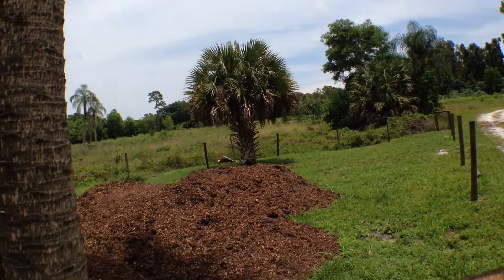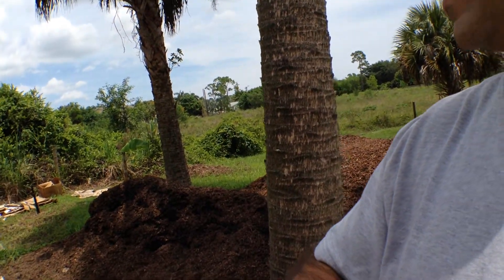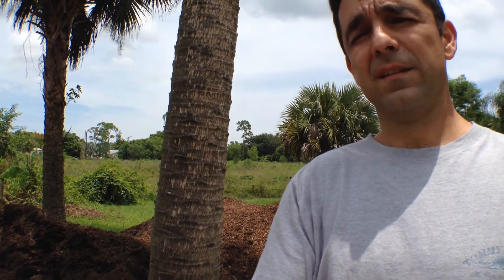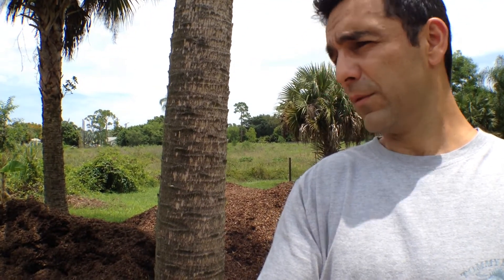BTEPB Garden - week 1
It's been a week since we laid our ground covering on this plot of land.  Some areas are covered with newspapers and other areas are covered with paper grocery bags and cardboard.